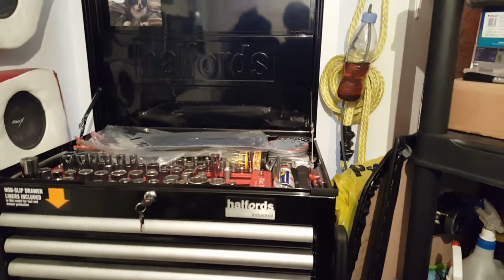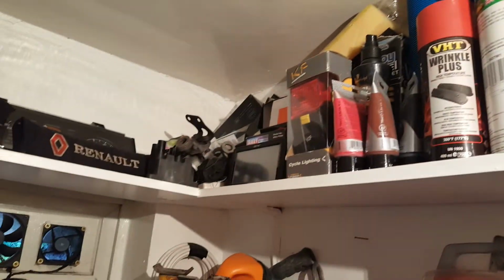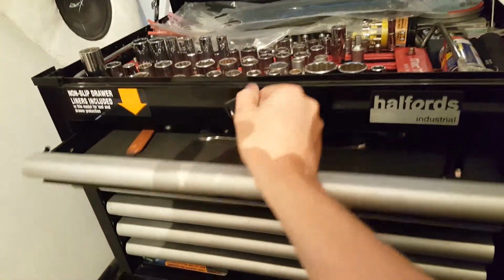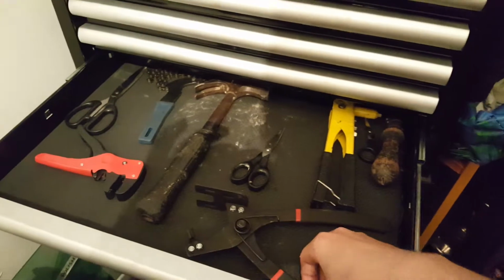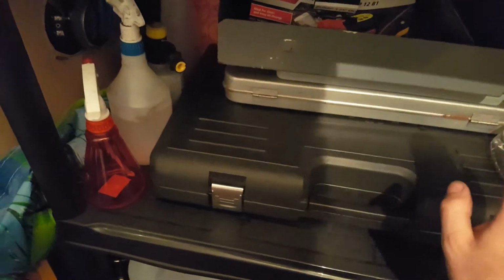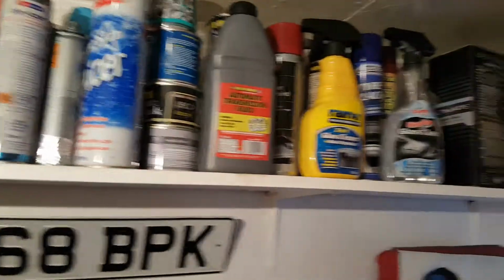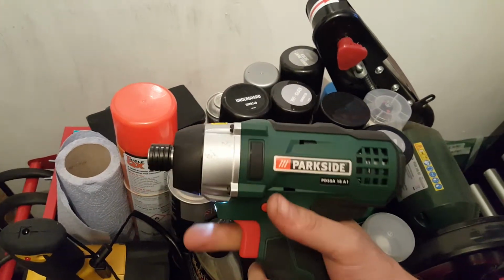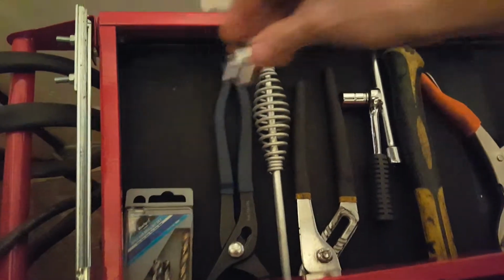TOOL BOX REVIEW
Hi and in to days episode i am going to show you my tool box room as i have had a lot of emails asking me if it has got any bigger so i hope this helps as i try my best to answer all emails hope you like this one don't for get to hit that like button